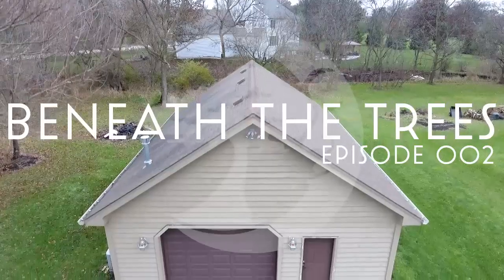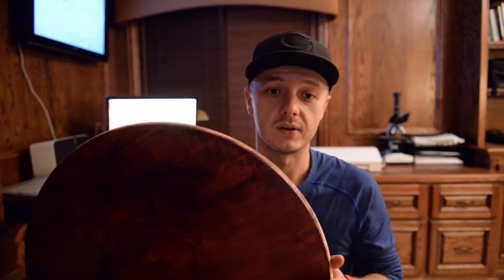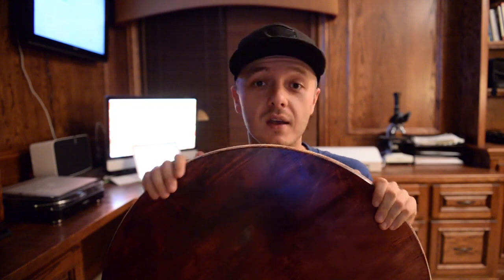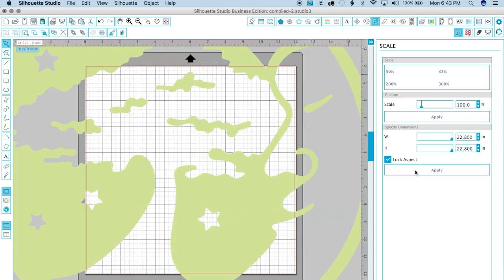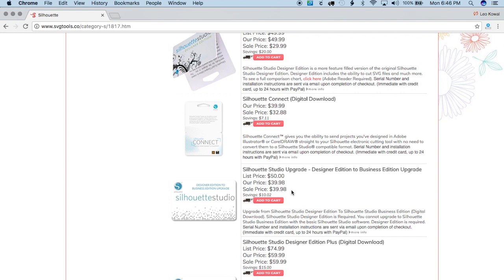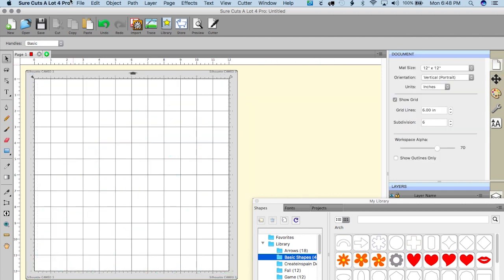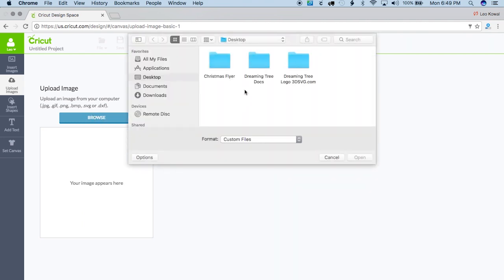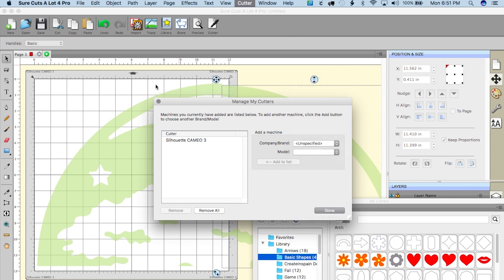Tiling How-To - Silhouette Studio and Sure Cuts A Lot 4 Pro - Beneath The Trees S01E03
Software referenced in video is Sure Cuts A Lot 4 Pro